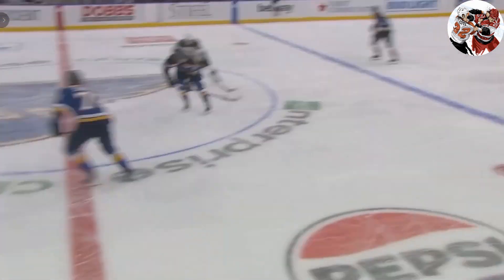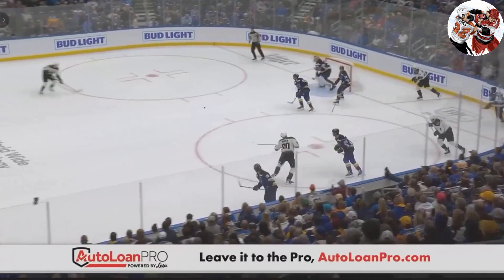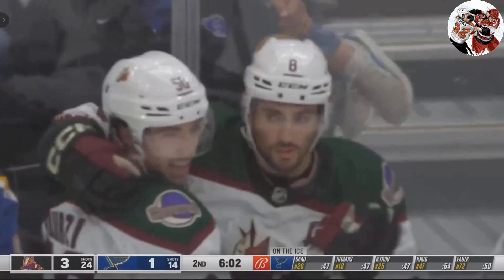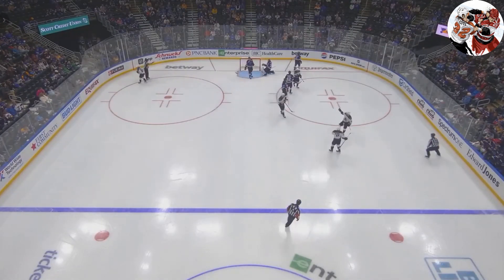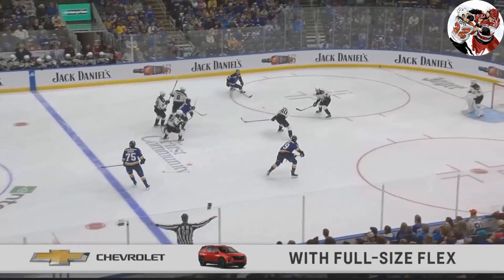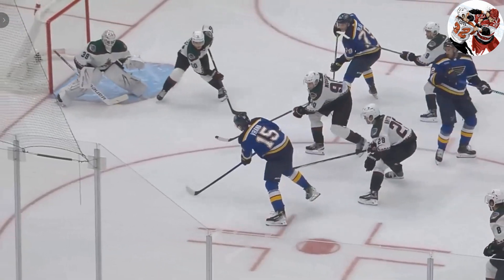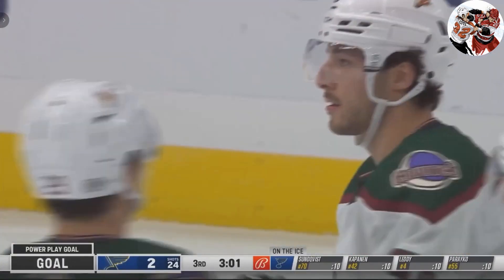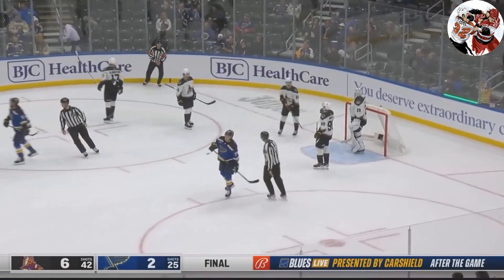НХЛ. Сент-Луис - Аризона, регулярный сезон, 20 октября 2023 г.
На хлеб с маслом: 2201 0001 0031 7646